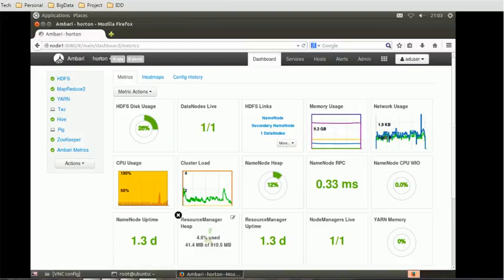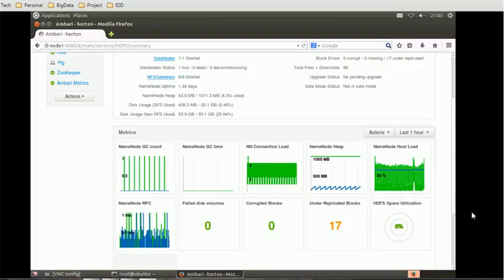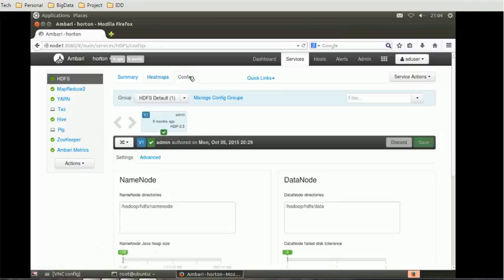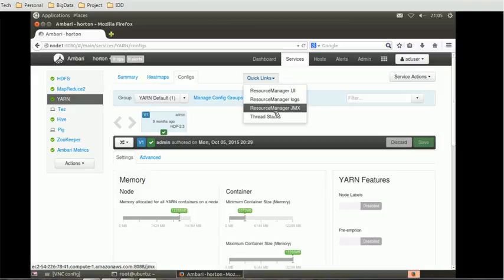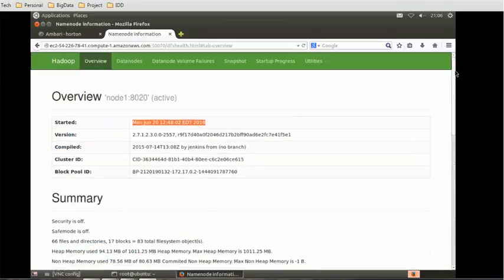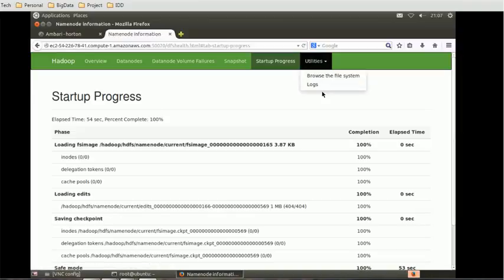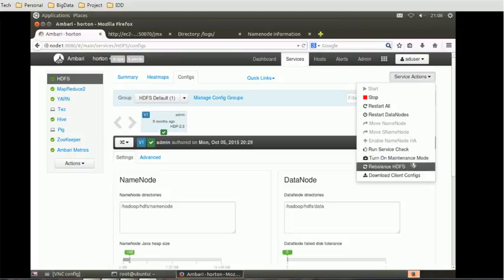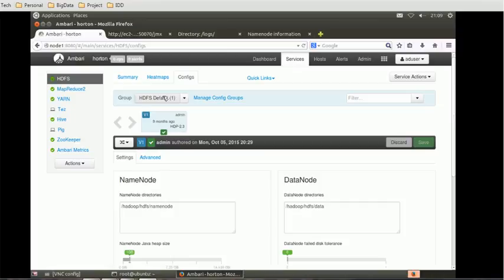05. Hadoop Administration Tutorial - HDFS Service Overview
The detailed information about HDFS Services in Hadoop environment is provided in this video.